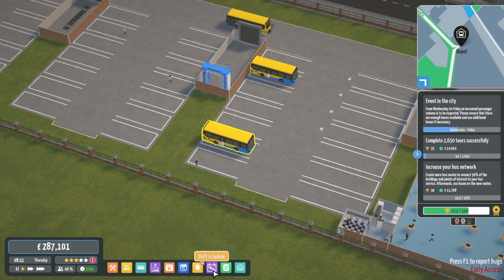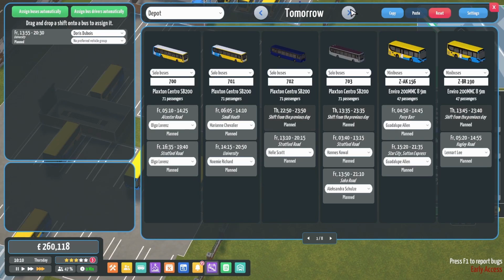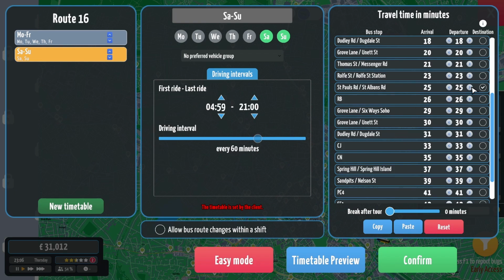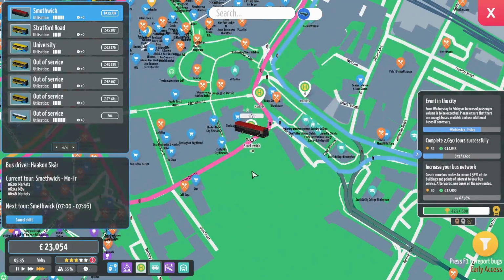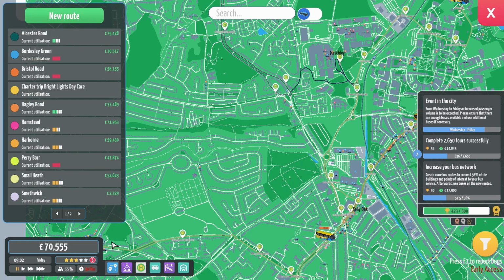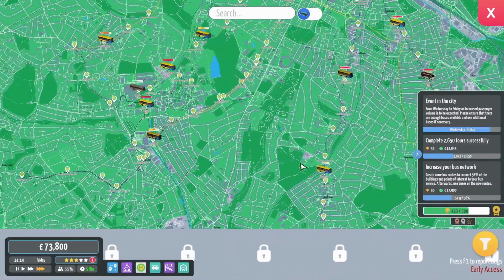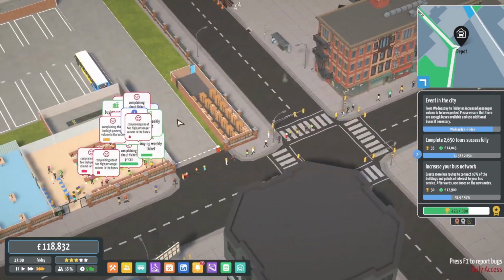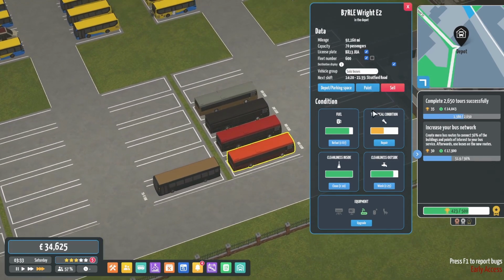SLOWLY EXPANDING our FLEET | City Bus Manager 09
Now last time we made a lot of money, and we can finally invest a bit more and expand our fleet. Now it maybe second hand buses but. it means we can get more buses on the road to try and get more money to then by brand new buses.